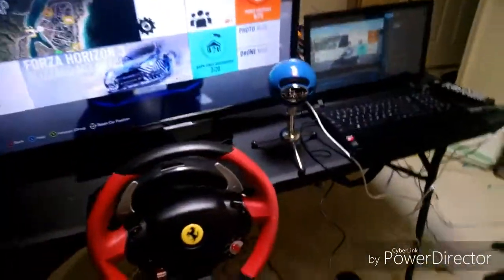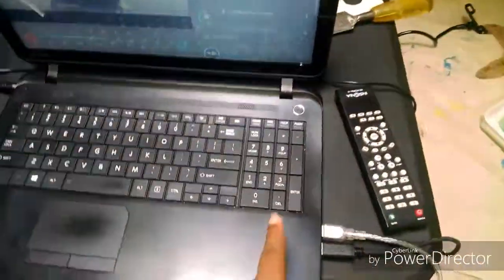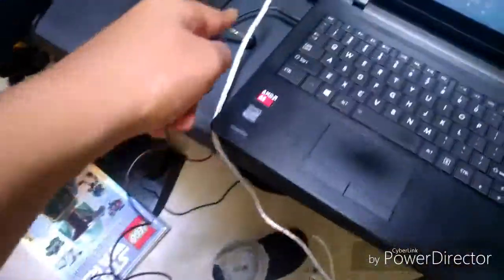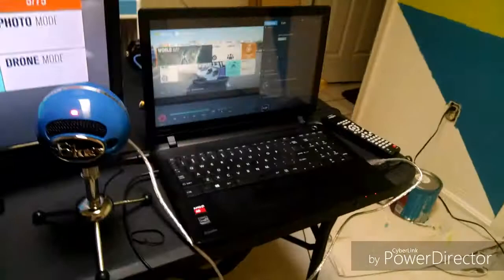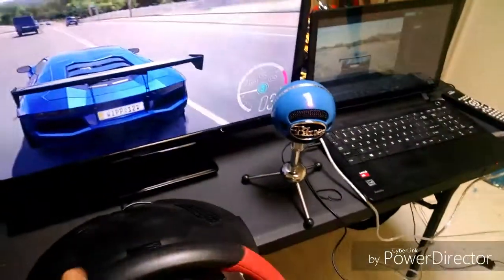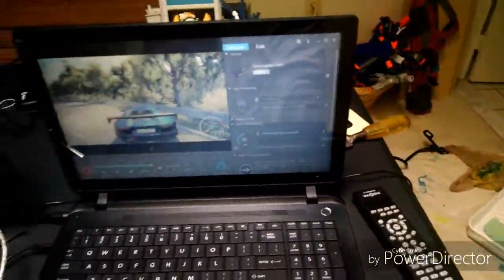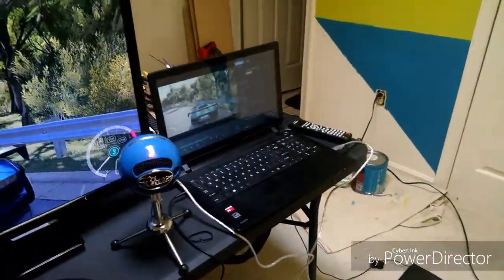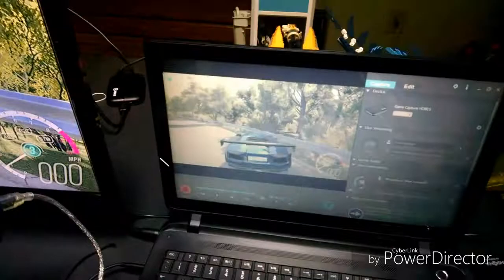The new SETUP